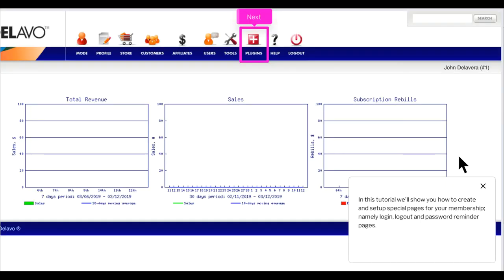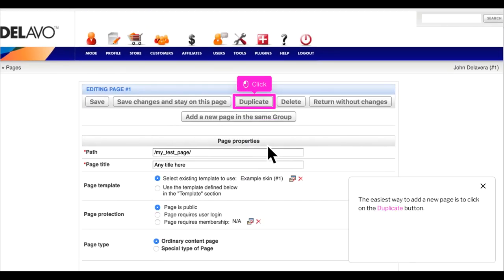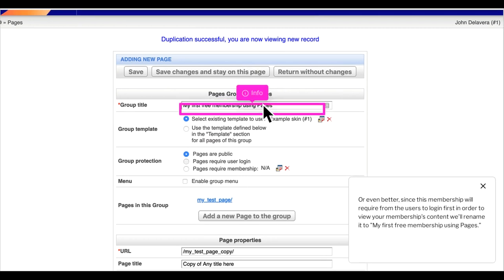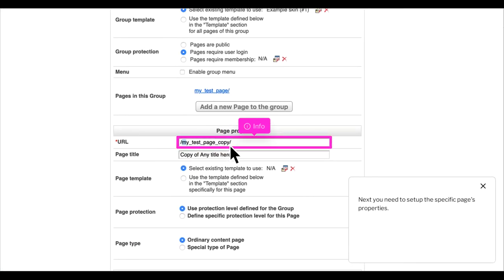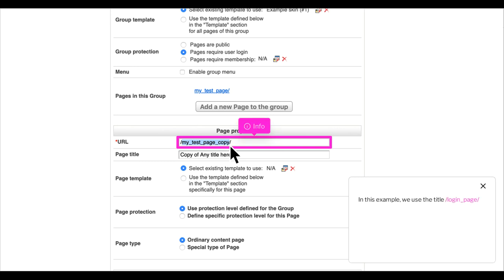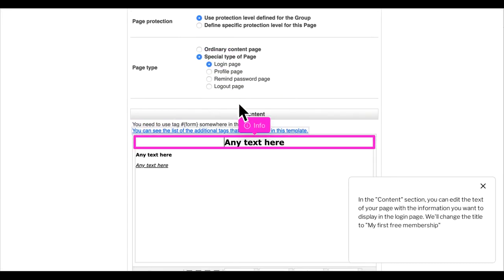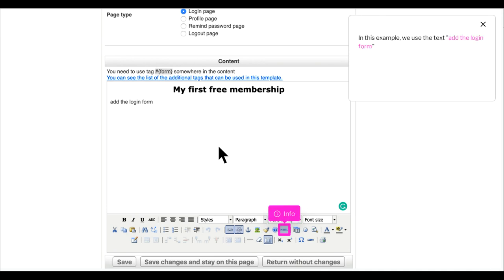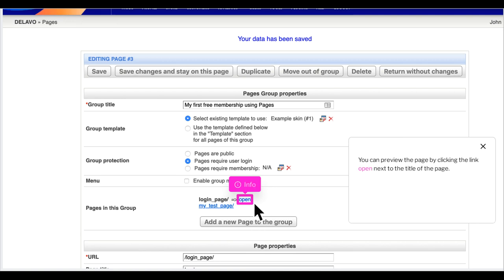DELAVO Tutorial How to create a login page using the Pages Plugin